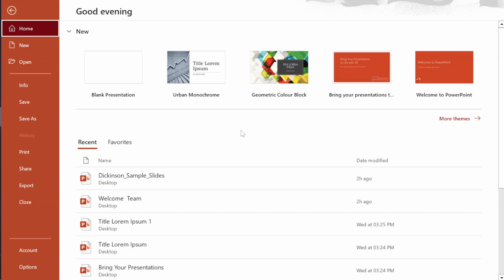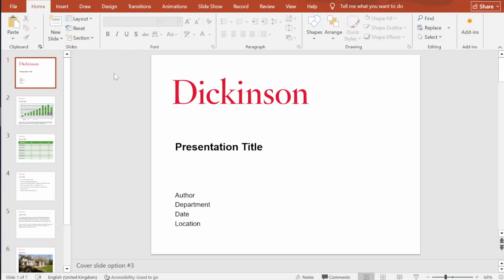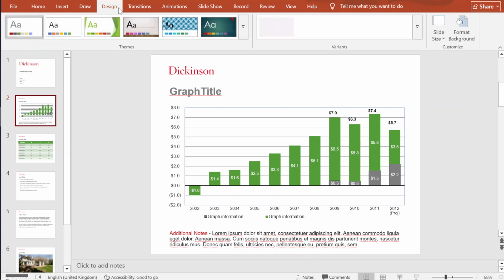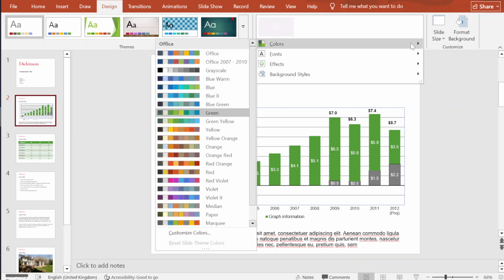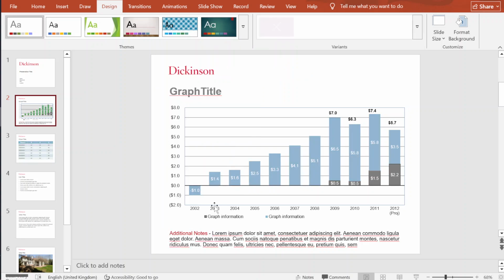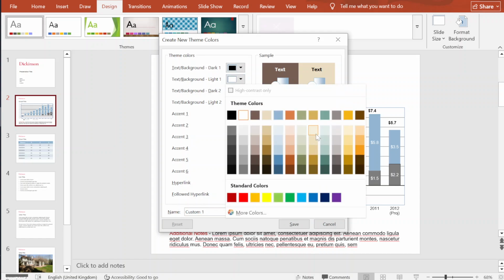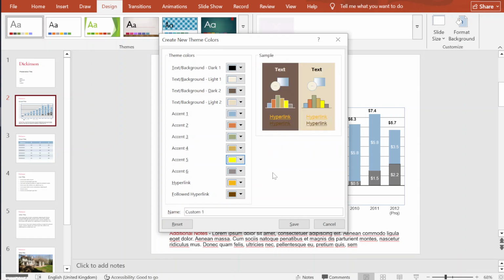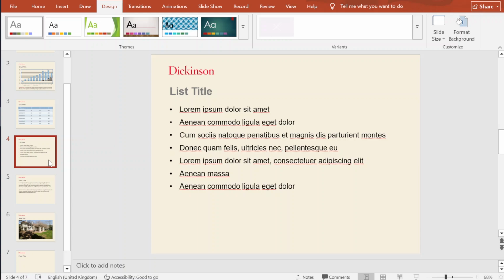How To Add Color to Powerpoint - 2025 (Quick and Simple)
How To Add Color to Powerpoint
In this video, learn how to add color to PowerPoint and make your presentations more vibrant and engaging. We'll show step-by-step techniques to change slide backgrounds, customize text colors, and apply themes that enhance your visuals. Whether you're using PowerPoint for work, school, or creative projects, these tips on adding color, using gradients, and selecting complementary palettes will help your slides stand out. Improve your presentation design with easy PowerPoint color tips and tricks that anyone can follow!